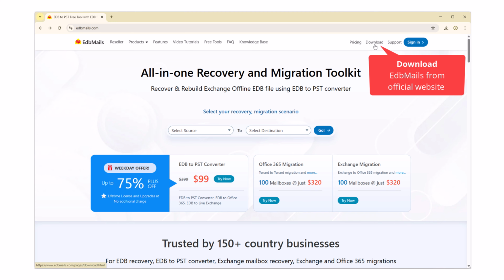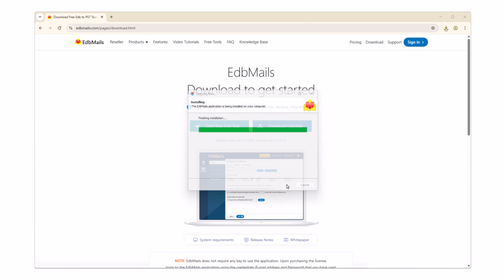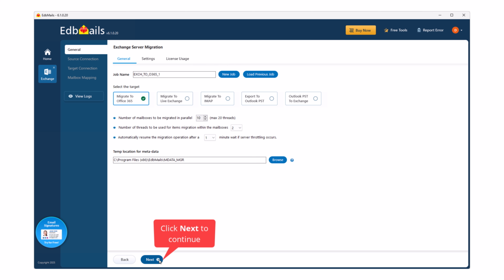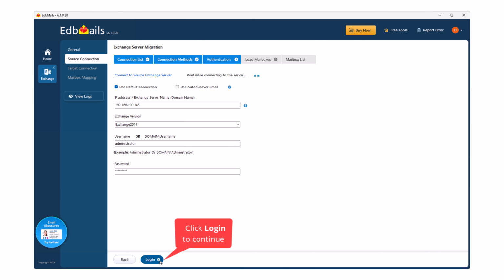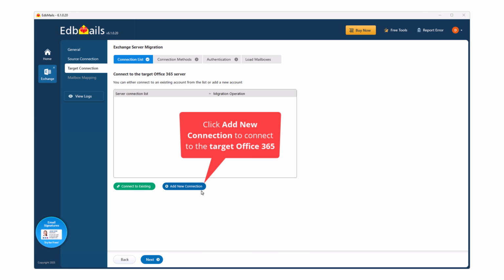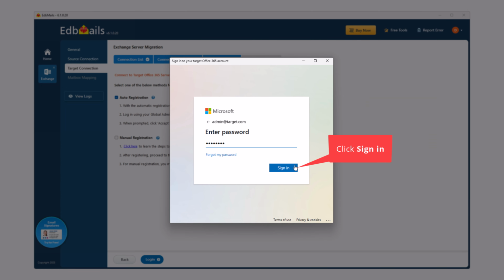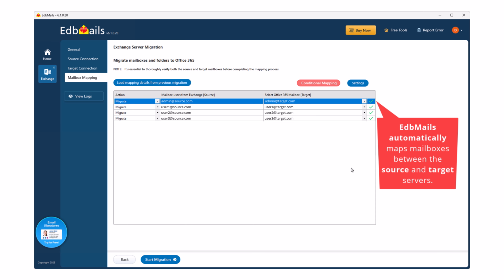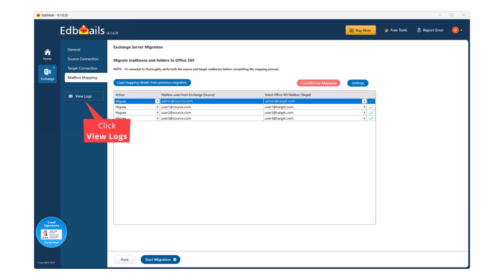Exchange Archive Mailbox to Office 365 Migration with EdbMails | Step-by-Step Tutorial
EdbMails Exchange Migration Software lets you easily migrate archive mailboxes from on-premises Exchange servers to Office 365 (Microsoft 365).

Designed for high performance and accuracy, it preserves the complete archive mailbox structure, folder hierarchy, and metadata to ensure consistent and reliable data transfer.

With built-in SSL/TLS encryption and Multi-Factor Authentication (MFA), EdbMails provides a secure and standards-compliant migration experience aligned with ISO 27001:2013, GDPR, and HIPAA regulations.

What You’ll Learn in This Video:
 ✔ Connect to source Exchange Server
 ✔ Load and select archive mailboxes
 ✔ Connect to target Office 365
 ✔  Load Office 365 archive mailboxes
 ✔ Configure archive mailbox mapping
 ✔ Start Exchange archive mailbox to Office 365 migration

Prefer a step-by-step written guide?